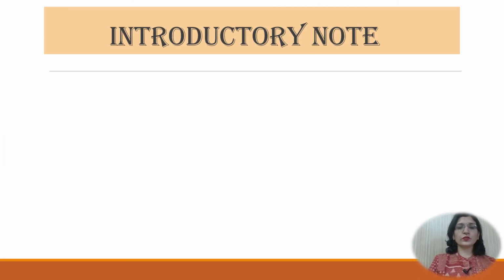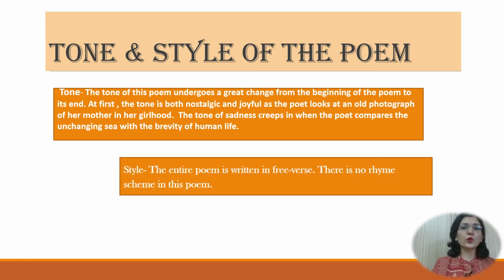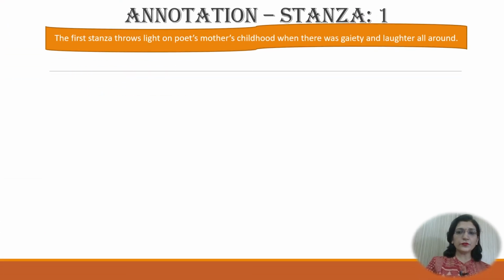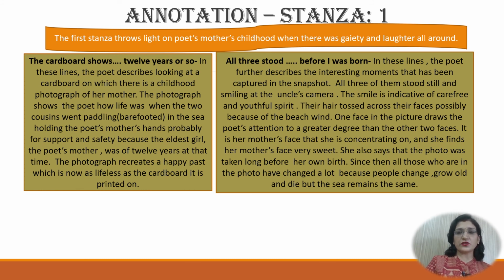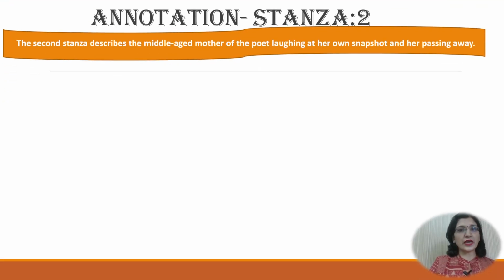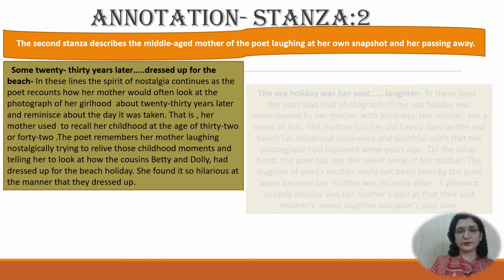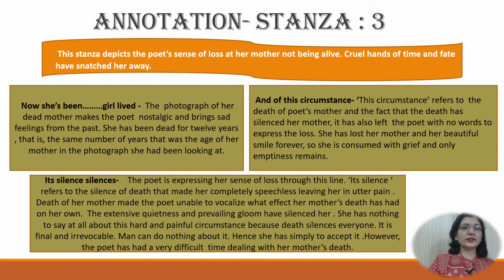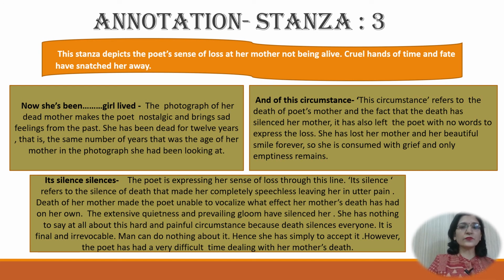A Photograph| By Shirley Toulson| CBSE Class 11| A blow-by- blow explanation| In English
In this video viewers and students will get the blow -by-blow explanation of the sensitive poem titled 'A Photograph' composed by Shirley Toulson. I believe students will get the in - depth explanation of this poem.